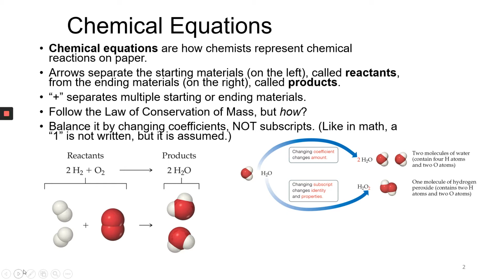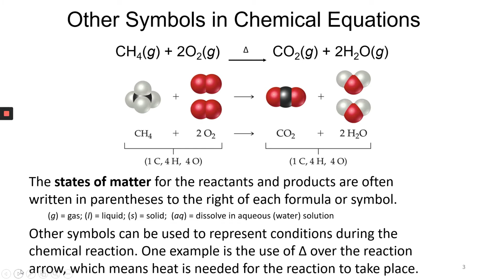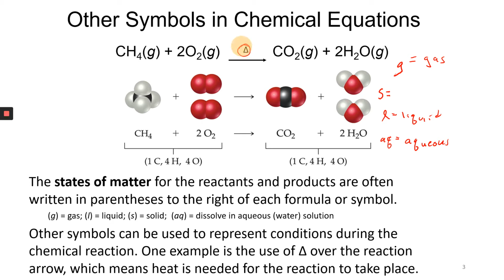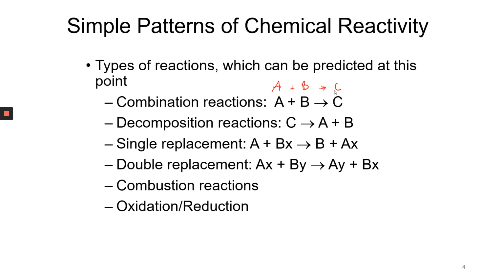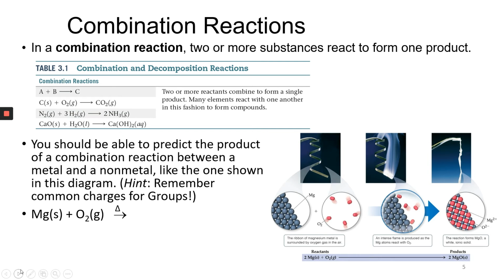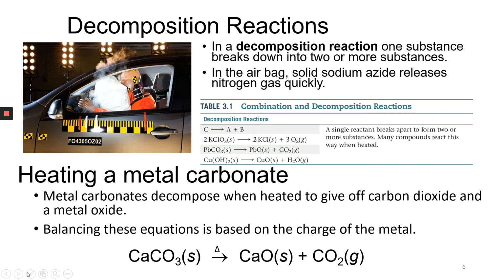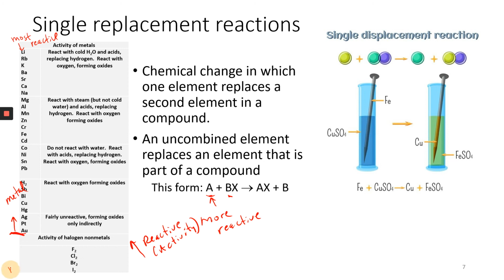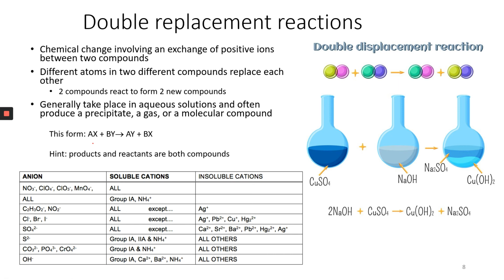Ch 3 Overview pt. 1 (3.1-3.2) Chemical reactions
AP Chemistry
Ch. 3 Chemical reactions and Reaction Stoichiometry pt. 1
(Chemical Reactions)